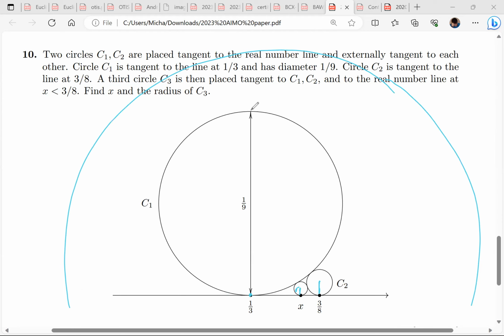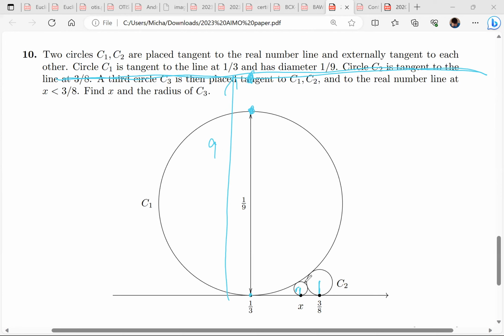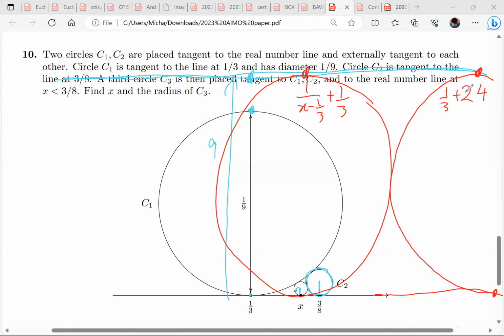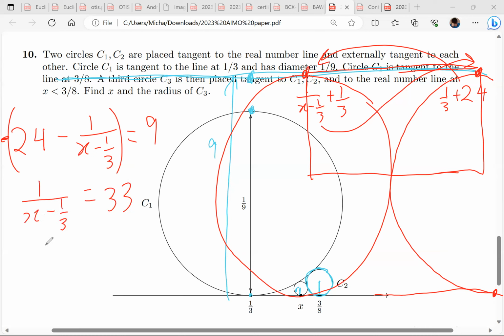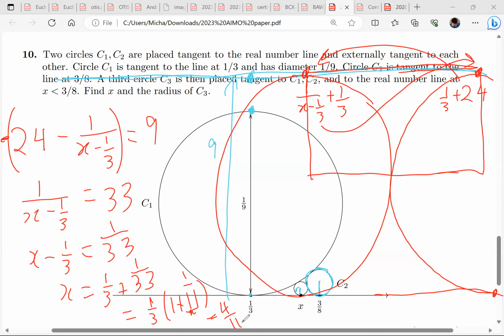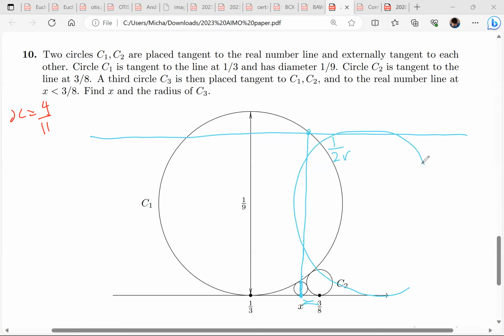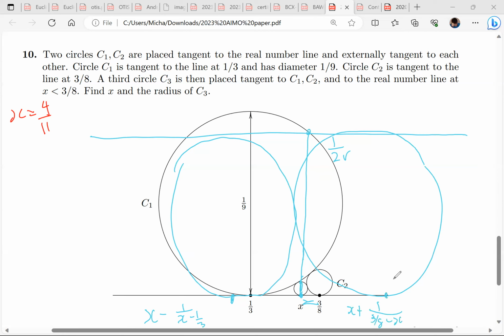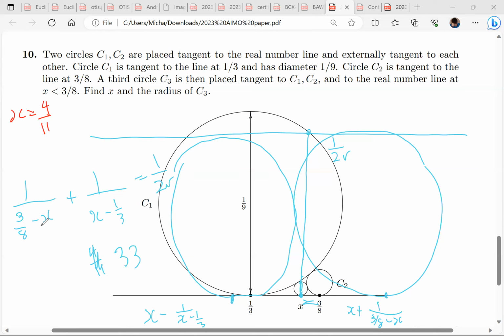Inversion only solution no Pythagoras (2023 AIMO 10)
Australian Intermediate Maths Olympiad 2023 Last problem
Geometry with tangential circles